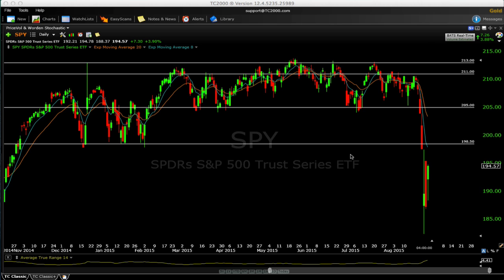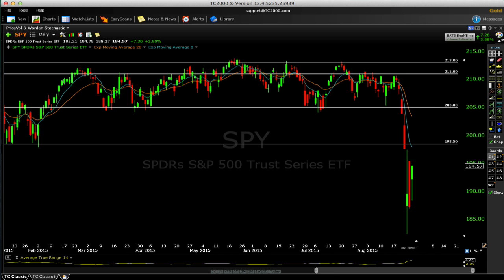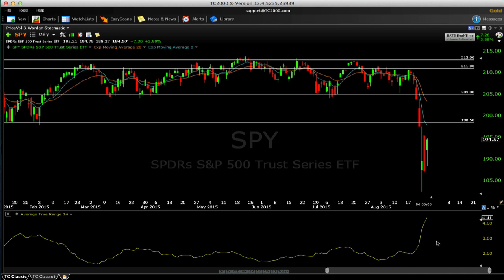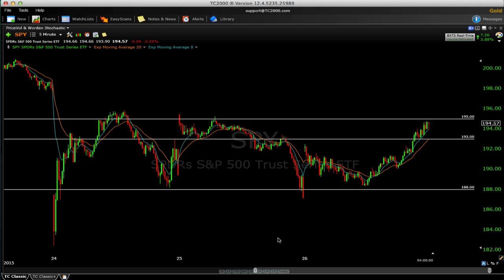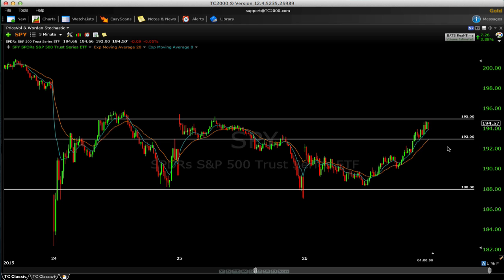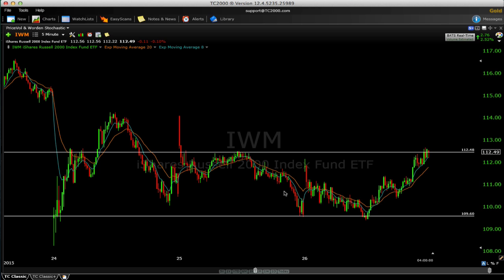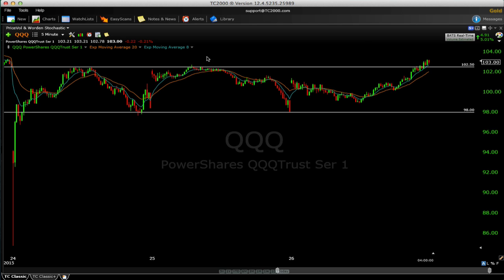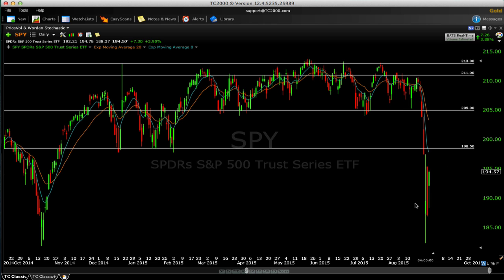Market Recap 8-26-15 $SPY $IWM $QQQ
Stock Market Analysis $SPY $IWM $QQQ